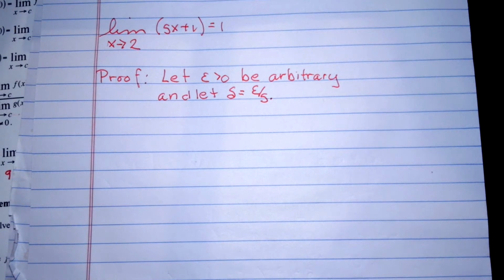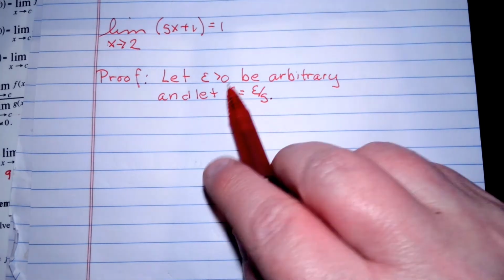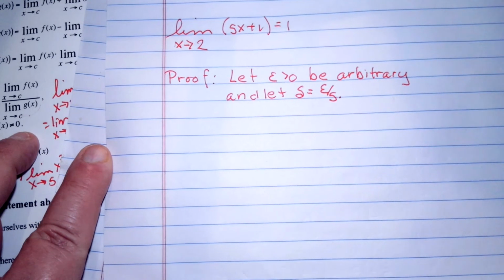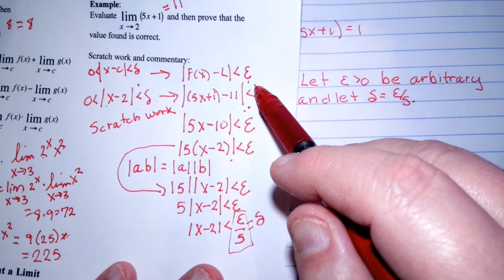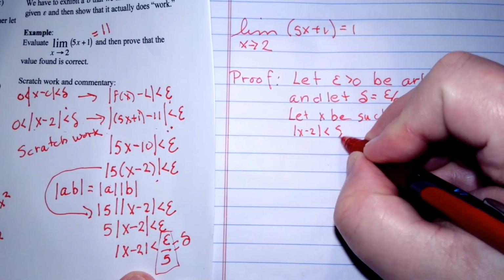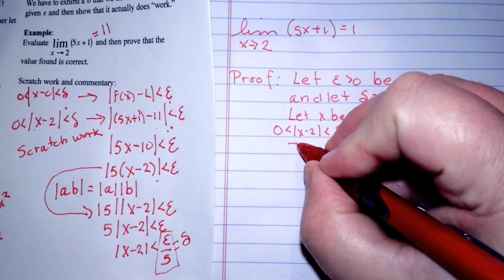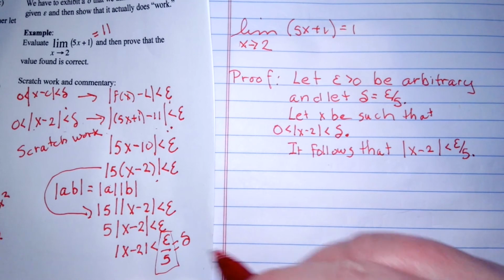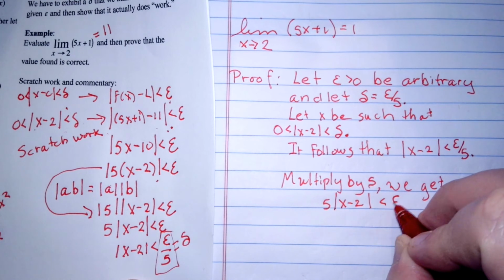009 Epsilon-delta proofs of limits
We write an epsilon-delta proof of a limit.